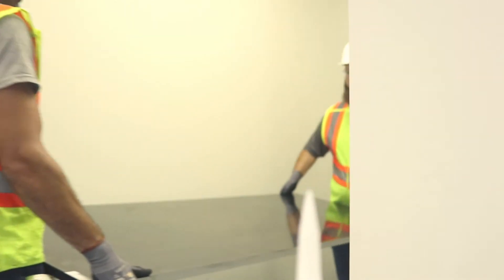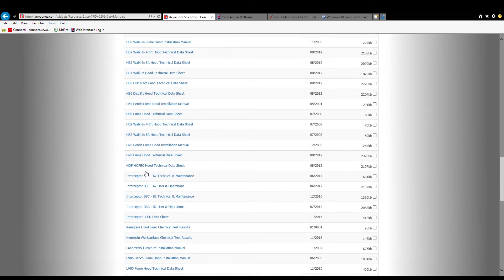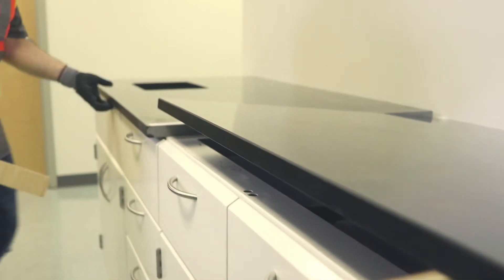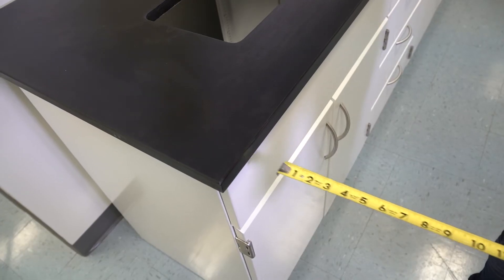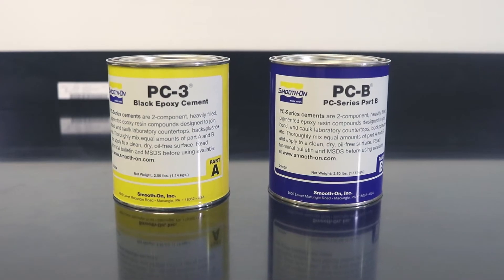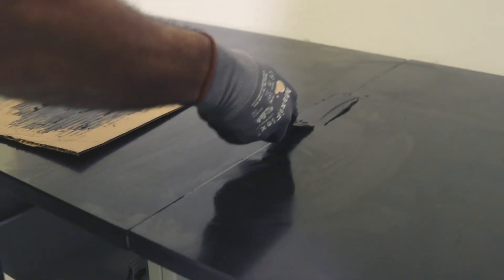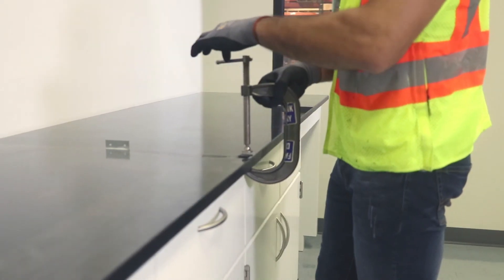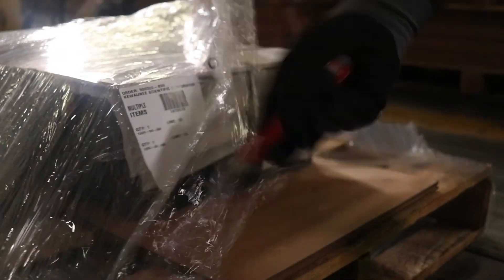Steel Furniture Installation Part 4 : Installing Epoxy Kemresin Worktops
This video focuses on best practices when installing epoxy Kemresin worktops from Kewaunee Scientific.